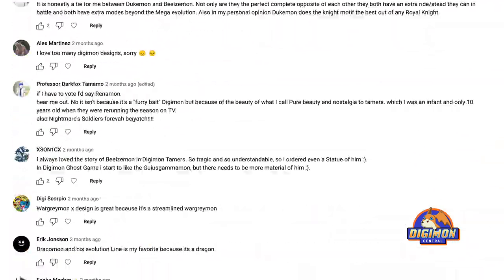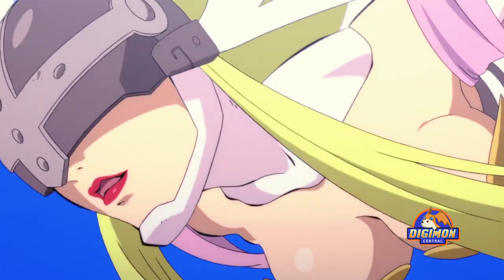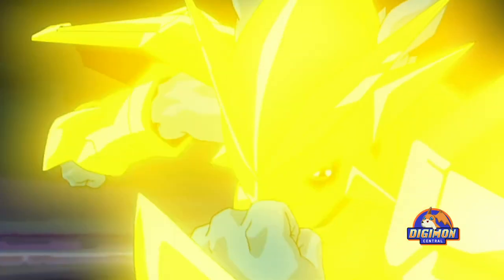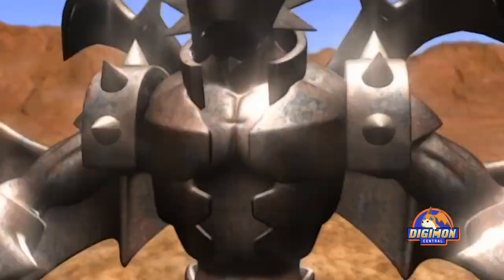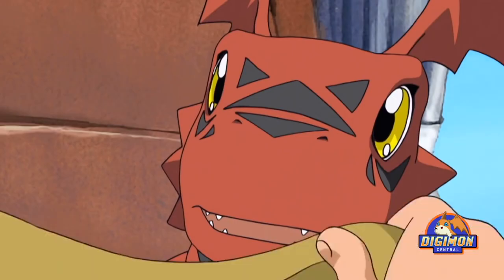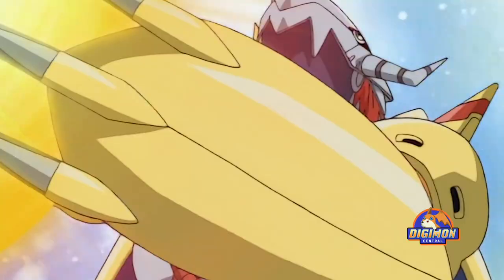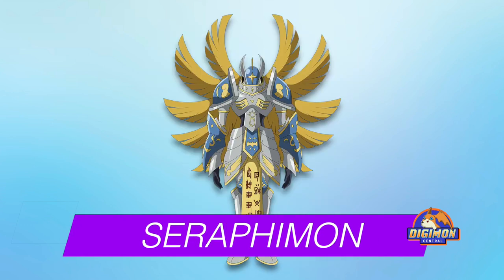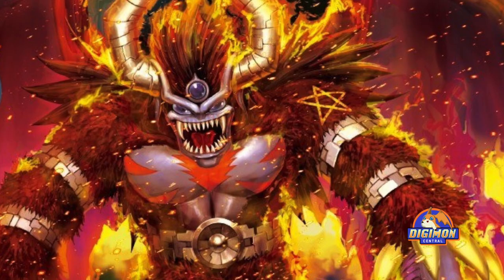Best Digimon Designs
I use JP terms for names and evolution stages (Ultimate = Mega).